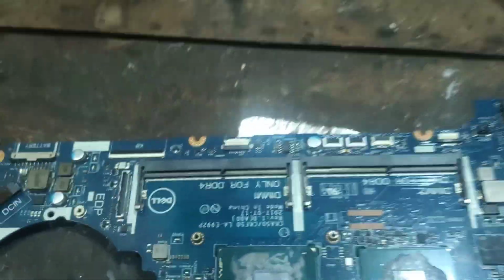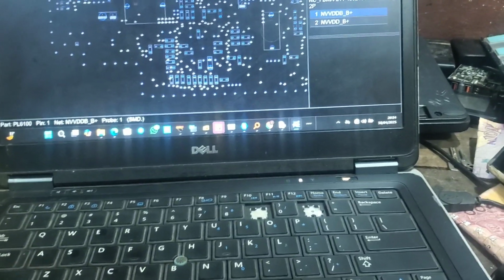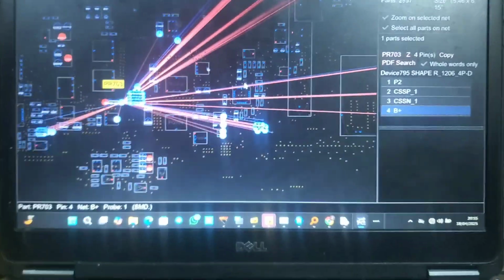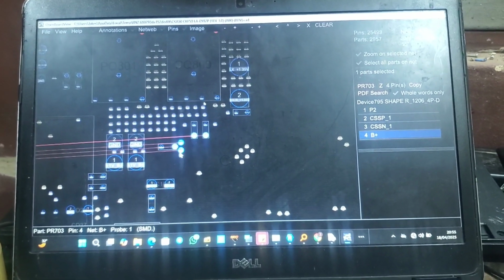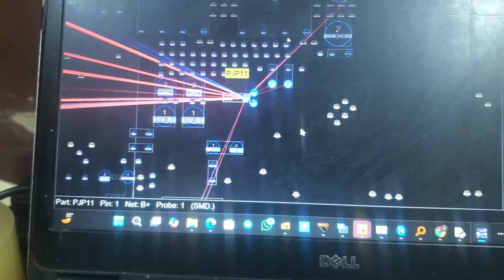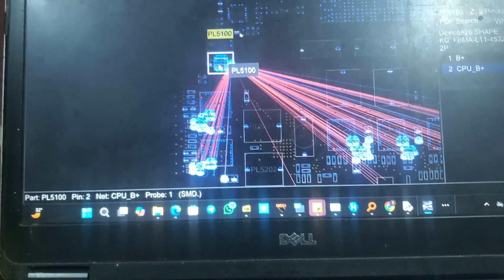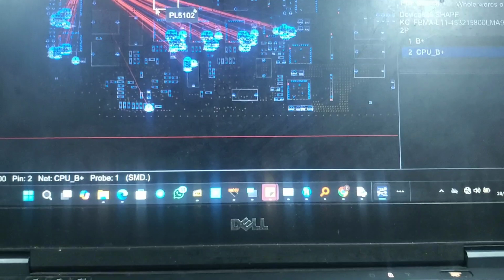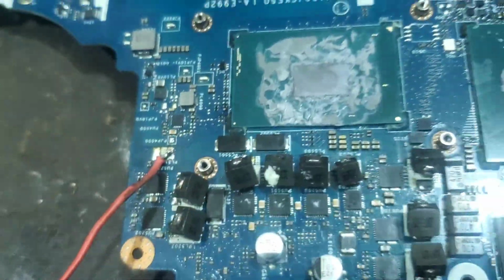Dead Dell Gaming PC Charger Dies When Plugged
A fix guide for Dell PC that is dead, it killed charger when plugged.

Watch the video to learn how the troubleshooting was done.

1. Use YouTube "super thanks"

2.  Via Cryptocurrency:

BTC: 1HrCGkvzSpsfQkQ15zwiRU9SCL9cp8f4Vt
network: Bitcoin

ETH: 0xbd7a83b02829dbabc219de2fcd033d33c04d4075
Network: ERC20

0x81464e02d8b8e2ace7878c9108f3bddd16b31519
Network: BEP20

USDT: 0x81464e02d8b8e2ace7878c9108f3bddd16b31519
Network: Polygon

Solana Wallet: 7ssfd8bB23G5ges3w6orhKcF3YjwTFBkBLAxquHHfNRu

BSC Wallet: 0xb7752c2a118b6afc636c51ee0d1f5b75f8cb991c